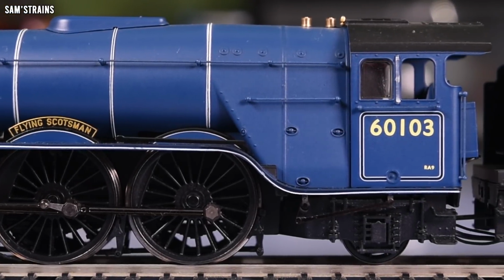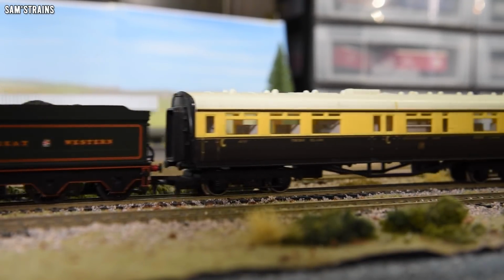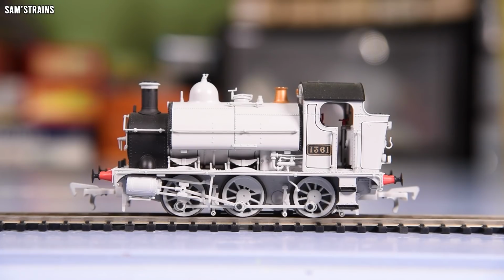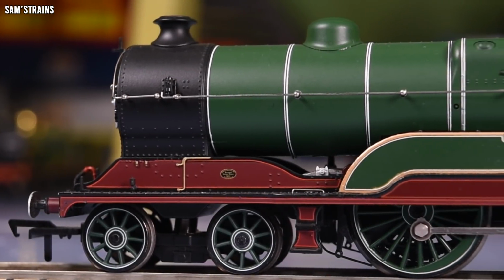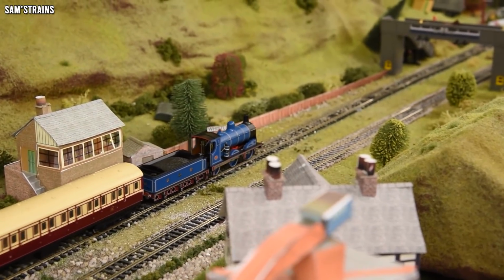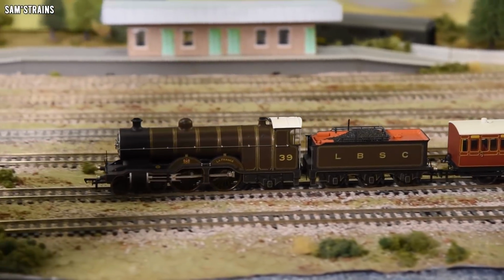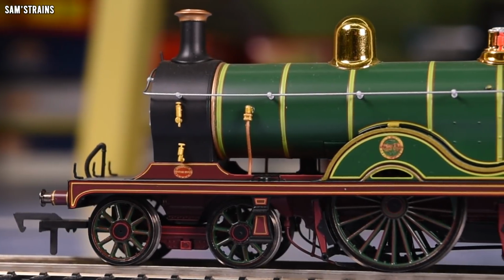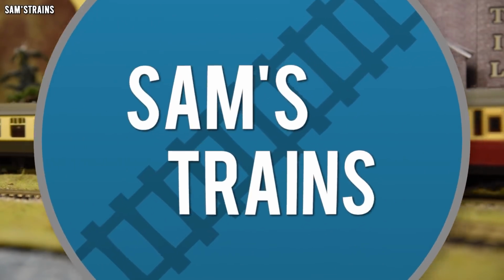Top 10 Must-See Steam Train Liveries Of All Time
My top 10 steam liveries from all time!

0:00 Intro
1:00 No.10
2:08 No.9
3:12 No.8
4:31 No.7
5:36 No.6
6:49 No.5
8:15 No.4
9:30 No.3
10:55 No.2
12:51 No.1